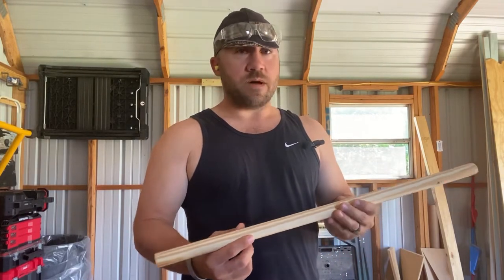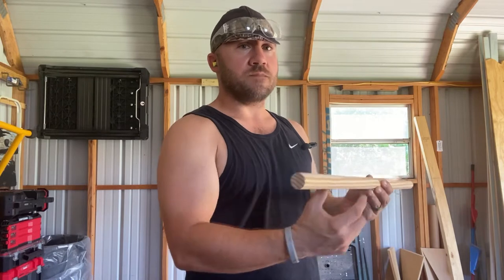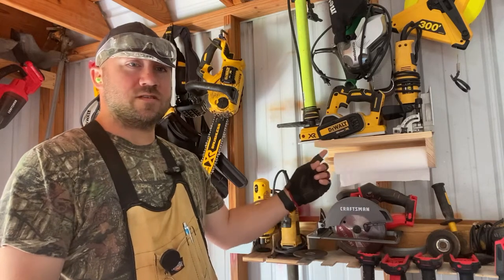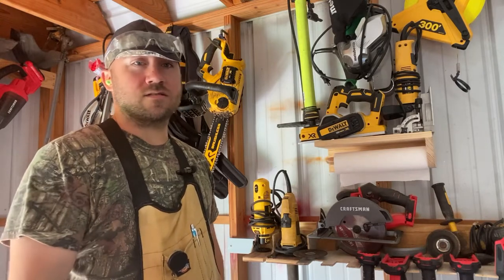DIY paper towel holder/shelf￼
How to build a shop paper towel holder/shelf